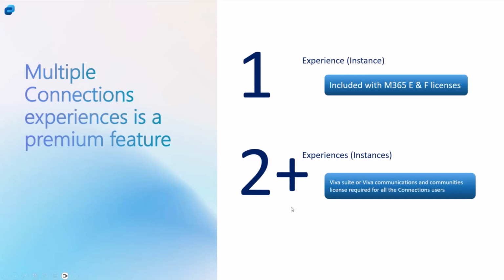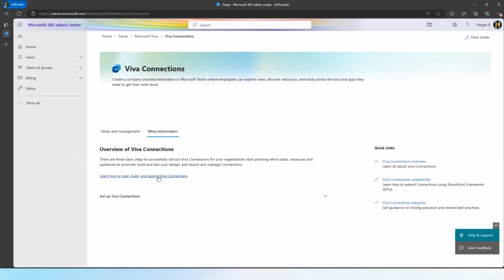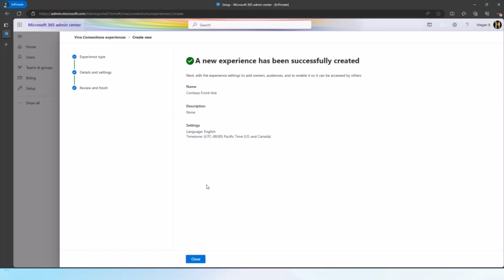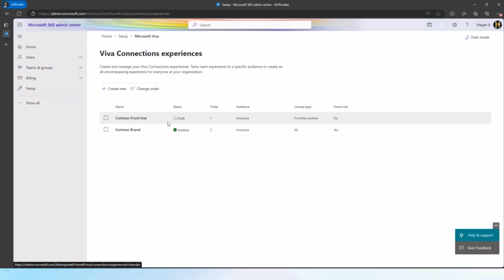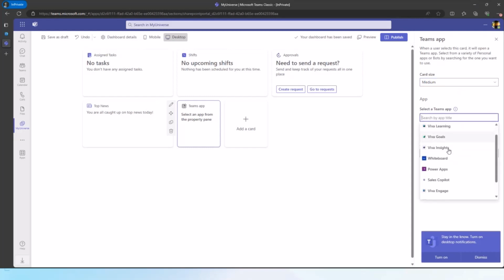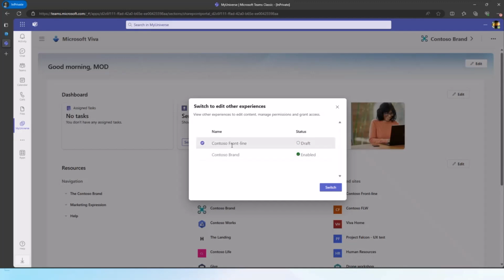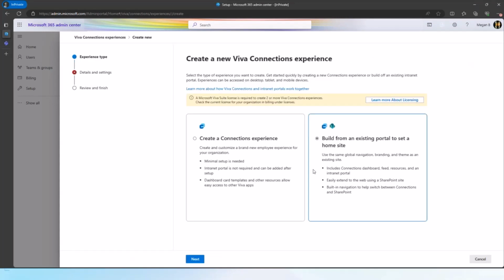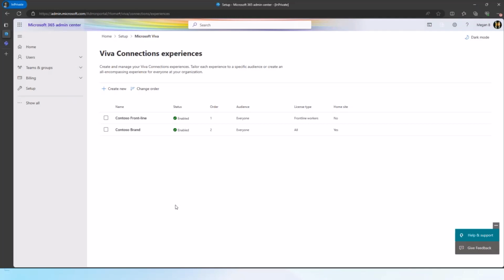Introducing Multiple Viva Connections Experiences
📺 Multiple Viva Connections Experiences feature enables customers to build multiple Viva Connections dashboard experiences for their tenant and target them based on user attributes. Typical scenarios would be to create division or organization specific dashboards or role based experiences.

This is an additional audience based feature which can be controlled and configured from the Viva administrative experiences. We are also introducing new simpler configurations options on rolling out the different dashboards, so that you can more efficiently target specific experiences for different employee roles and groups.

✨ Presenters
• Anshuman Gaur (Microsoft)
• Vesa Juvonen (Microsoft)

📃 Agenda
00:00 Introduction
02:44 Presentation on the feature capabilities
08:04 Administration
13:46 Creating and managing the dashboard
21:27 Future roadmap and direction